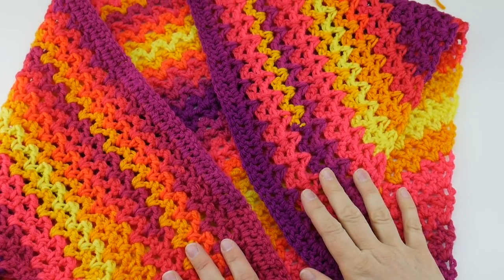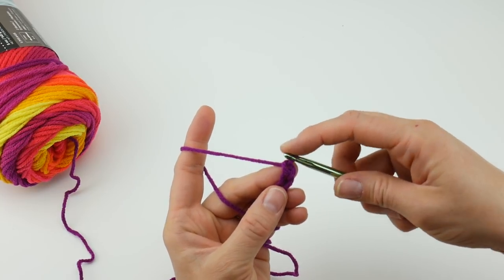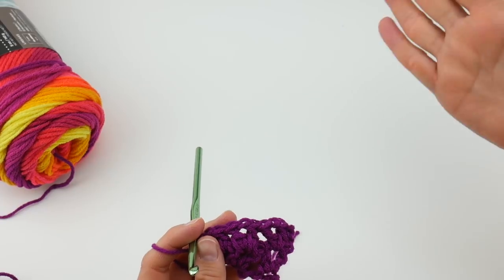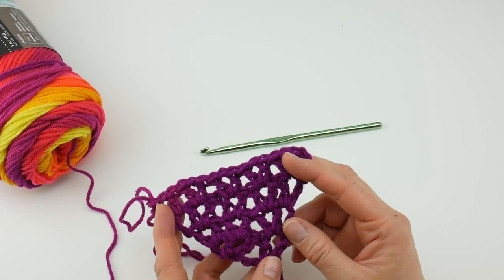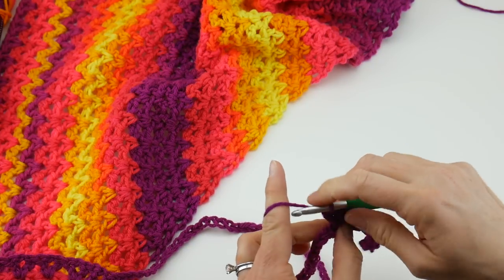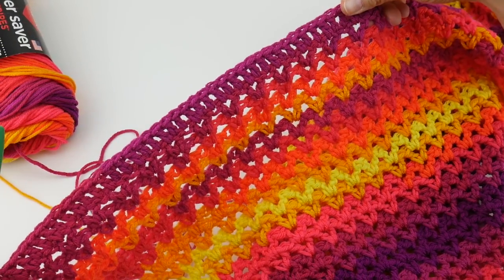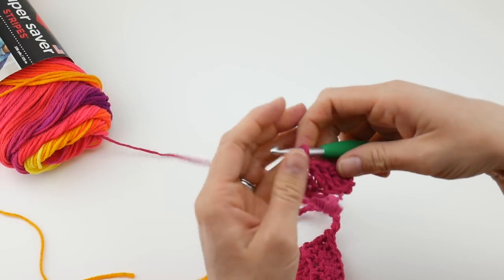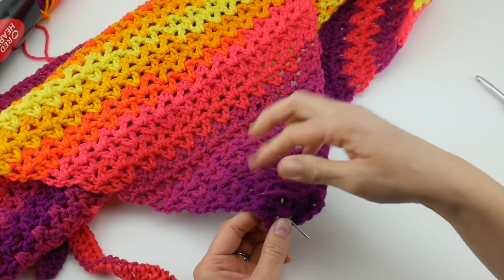How To Crochet the Tutti Frutti Beach Wrap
Learn how to crochet the Tutti Frutti Beach Wrap with this easy tutorial!